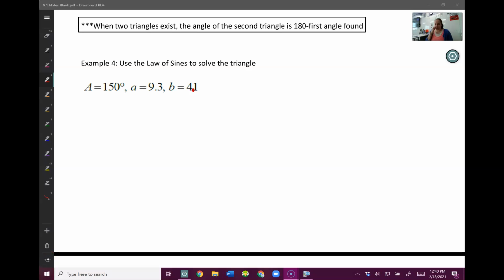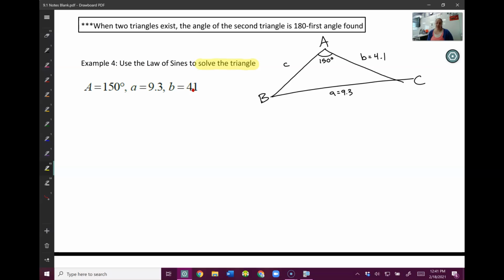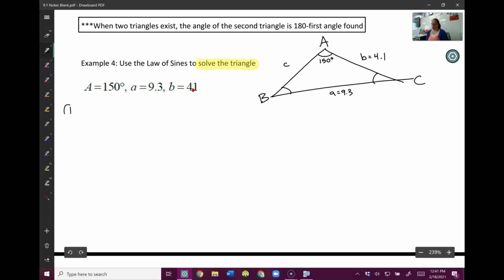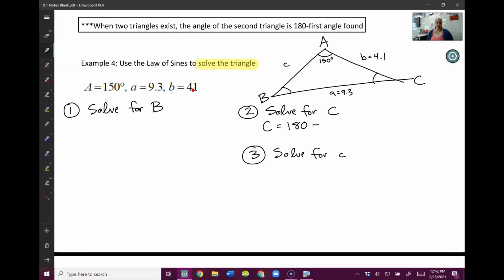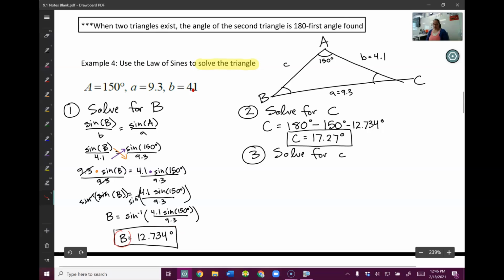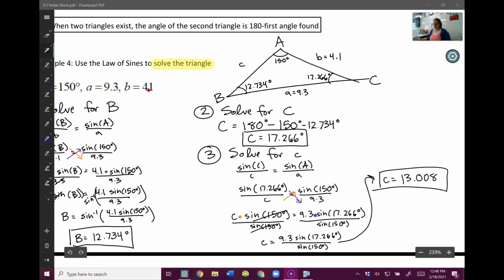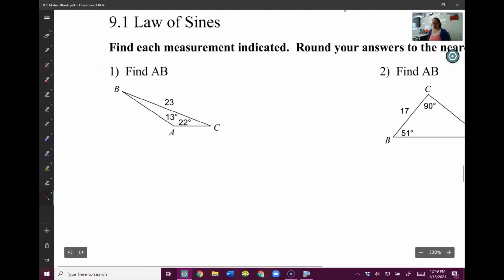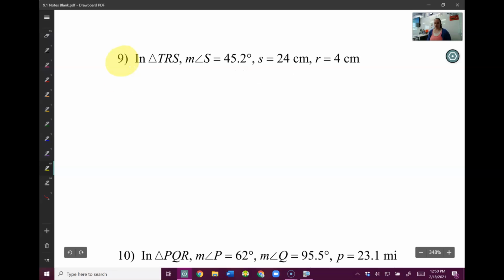SecMath3 9.1 Lesson Pt 3